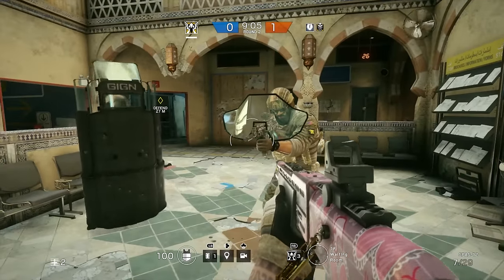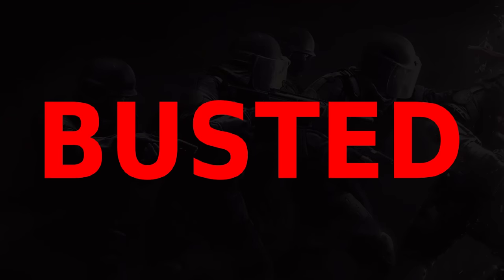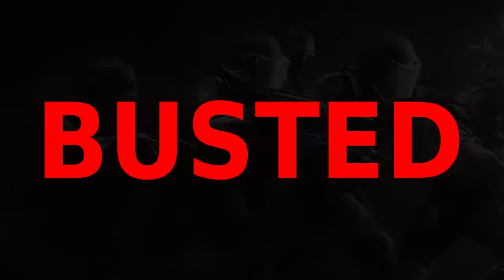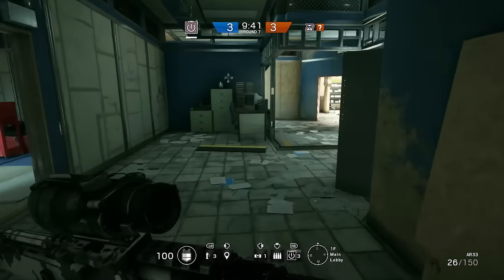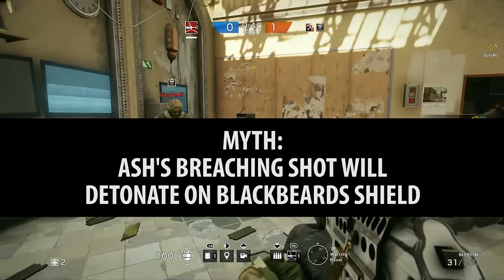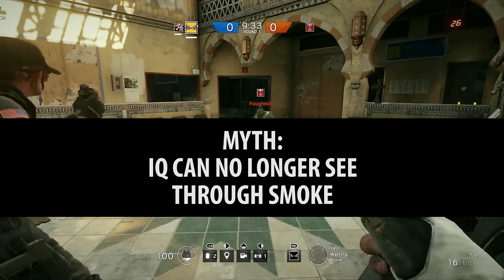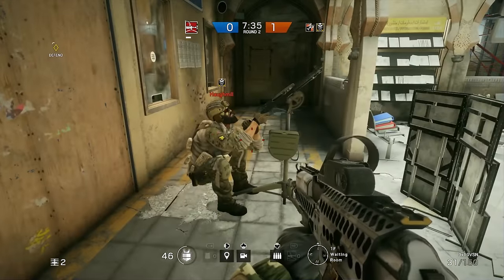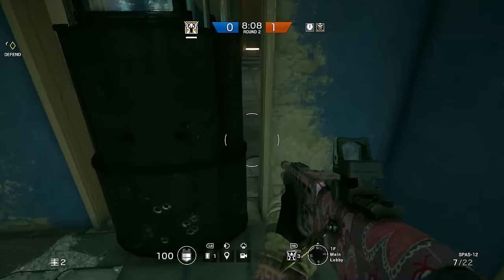Mythbusters - Epi 11 - Rainbow Six Siege - Dust Line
The best place to learn about Rainbow Six Siege.